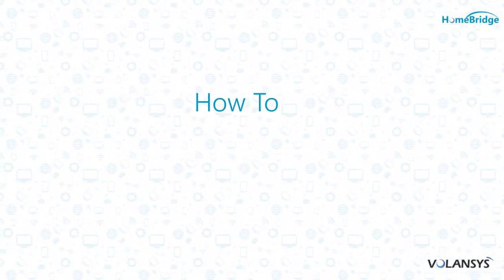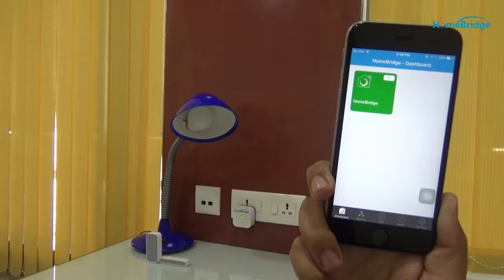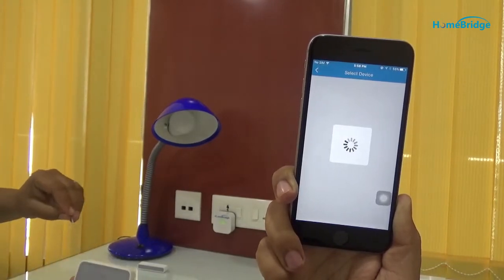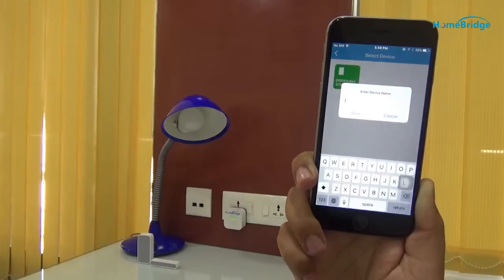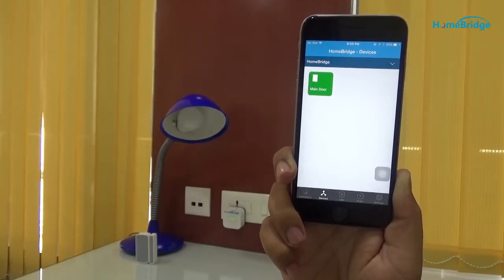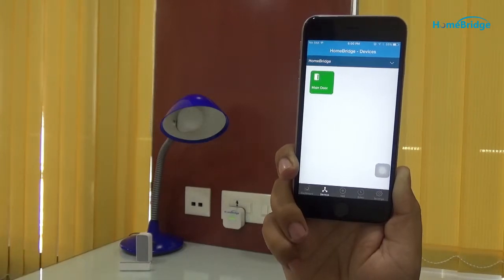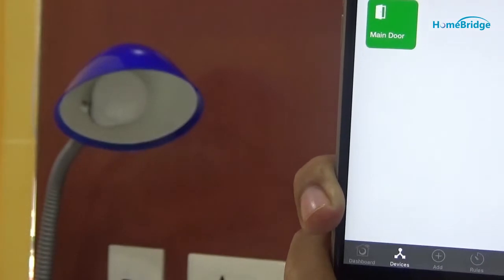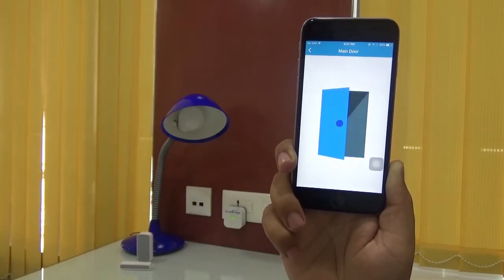Add & Control Door Sensor using HomeBridge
HomeBridge is a Smart, Affordable & Multi-Functional Gateway for remote controlling of multiple IoT devices. Learn to add door sensor and perform various events using HomeBridge.